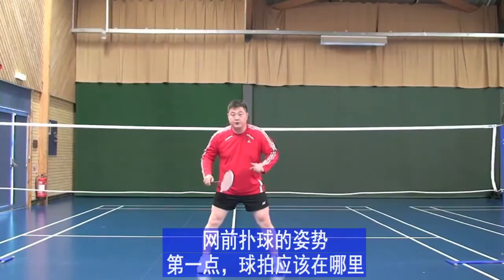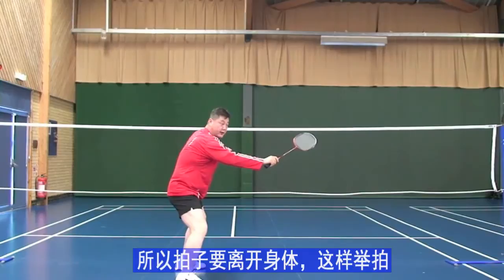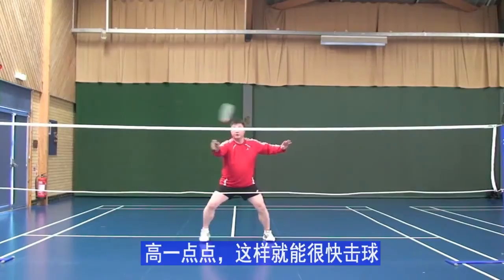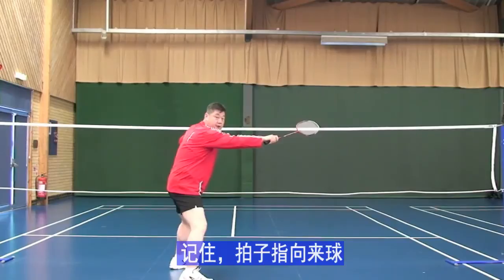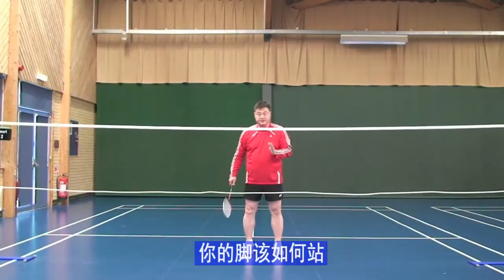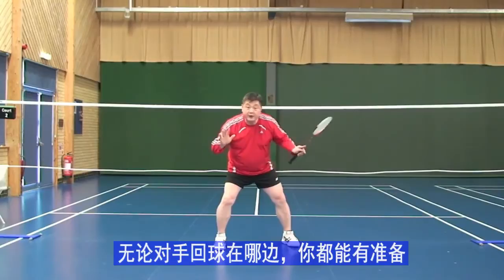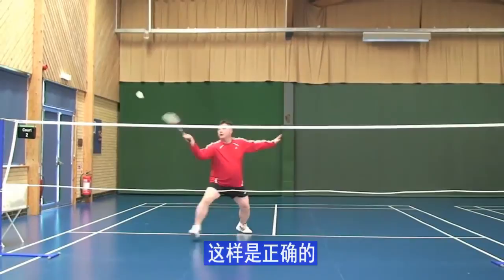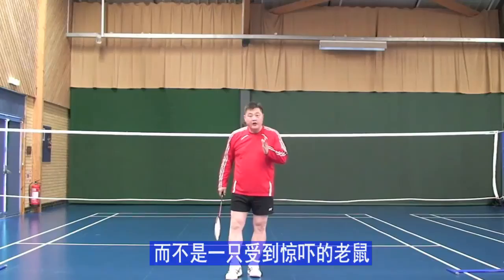网前扑球（站姿）Follow Lee 1-2 The Net Kill